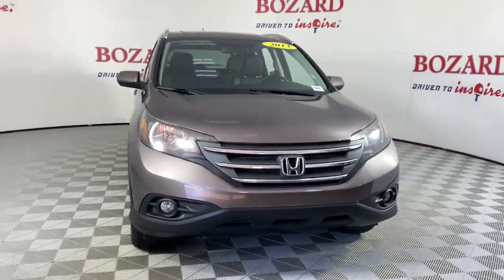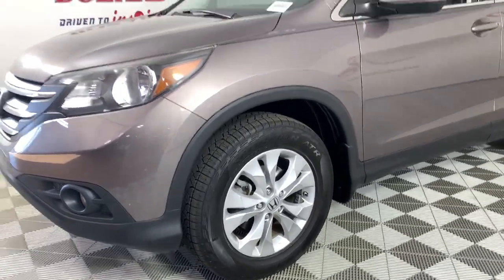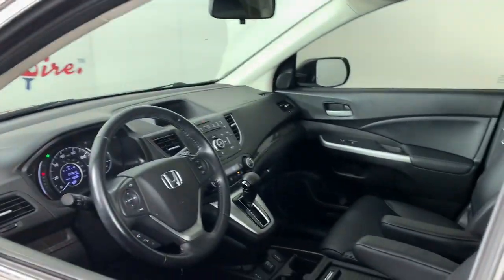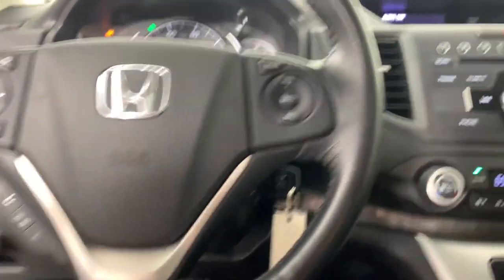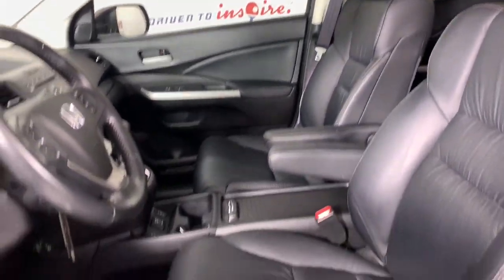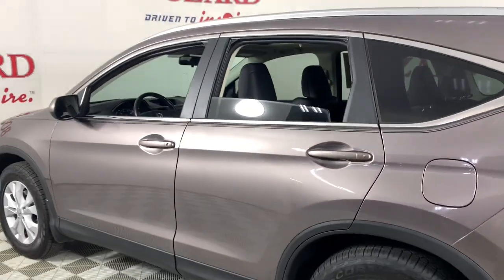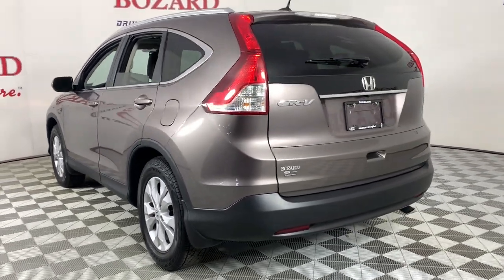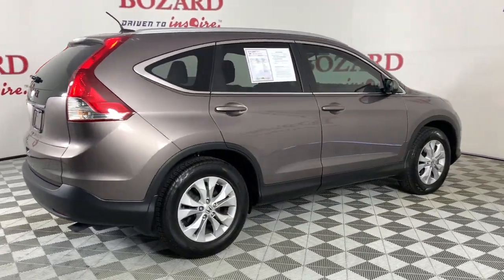2013 Honda CR-V Jacksonville, Daytona Beach, Orlando, St. Augustine, Near Me FL 224158B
Urban Titanium Metallic Used 2013 Honda CR-V EX-L available in Jacksonville, Florida at Bozard Ford Lincoln. Servicing the Daytona Beach, Orlando, St. Augustine, Near Me, FL area.